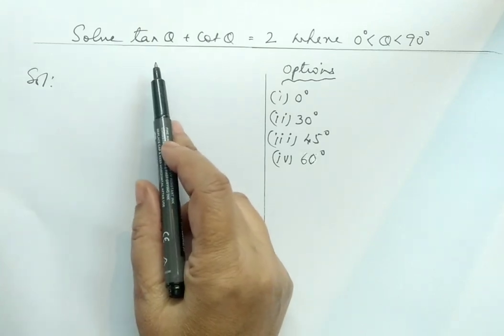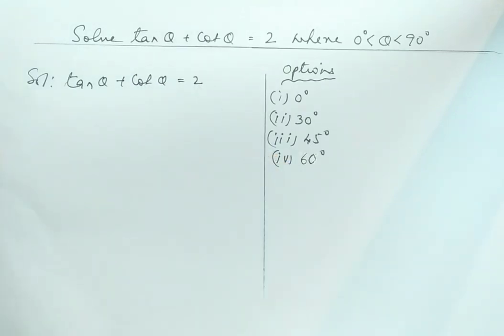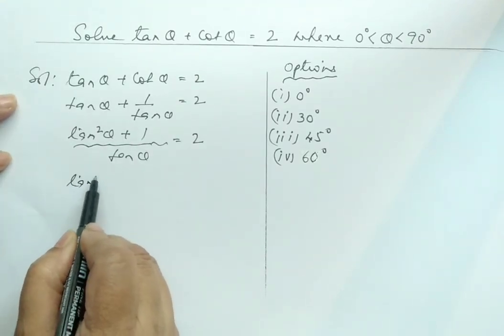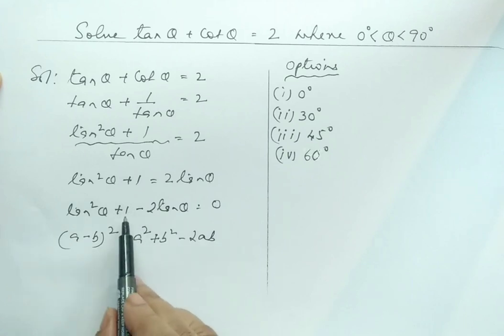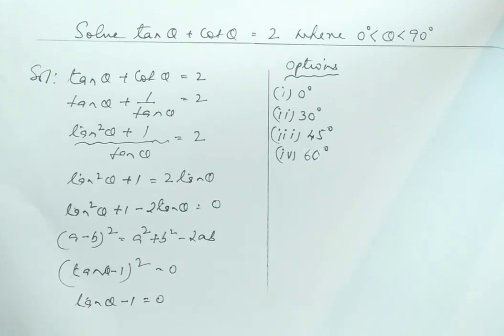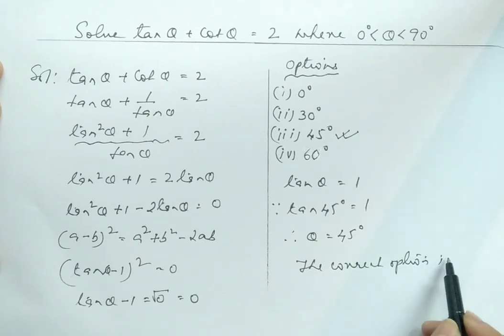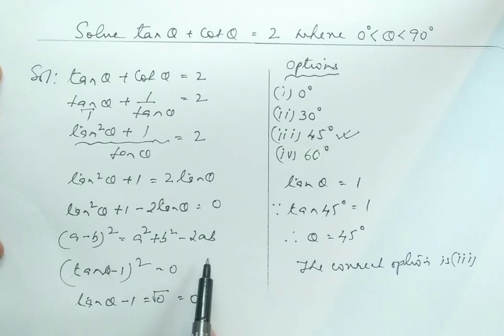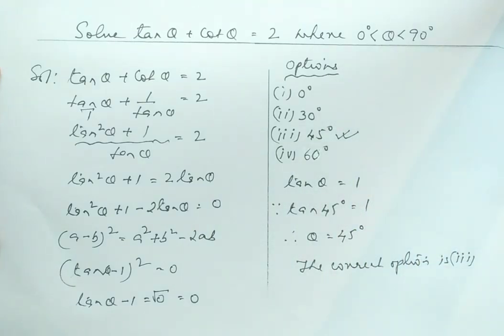Unlock the Mystery: Why does tan θ + cot θ = 2 ? Find Out !!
"Struggling with trigonometric equations? In this video, we solve the equation tan θ + cot θ = 2  step-by-step. Perfect for CBSE, ICSE, and competitive exams, this video simplifies complex trigonometry concepts and provides clear explanations to boost your confidence in solving such problems. Don't miss out on mastering this essential topic!"